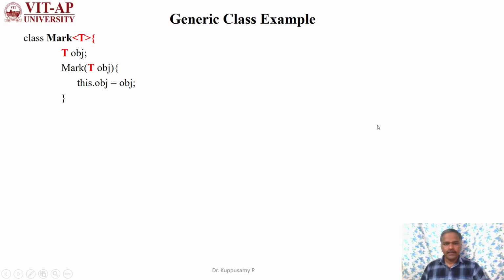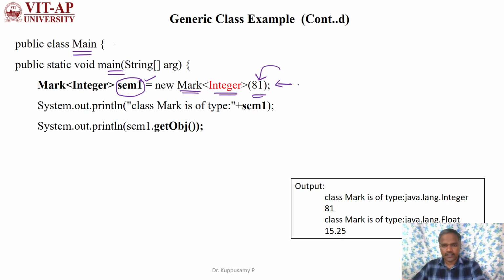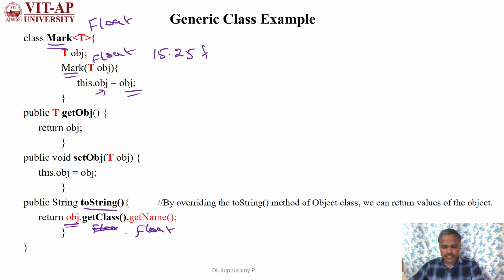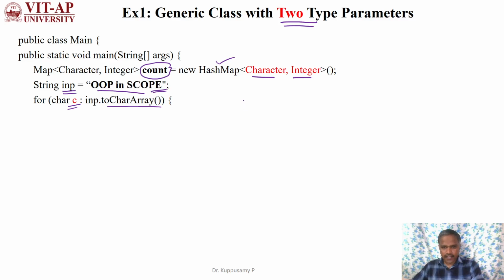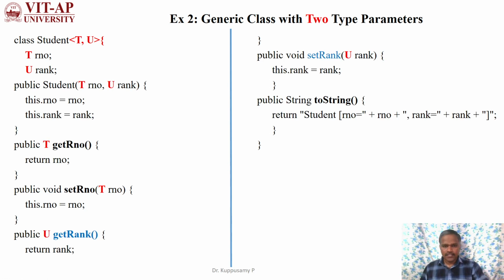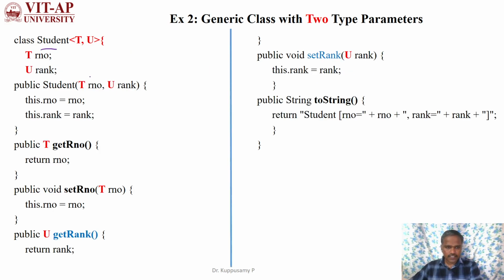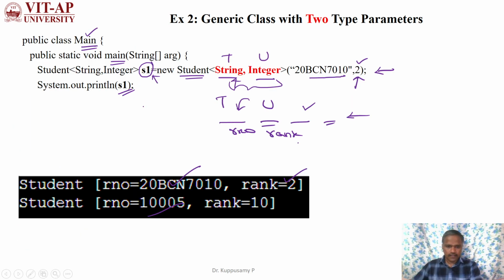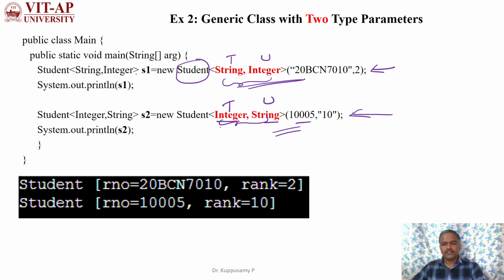80 Generic Class with One Parameter, Two Type Parameters Example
Generic Class  with One Parameter and Two  Type Parameters Example